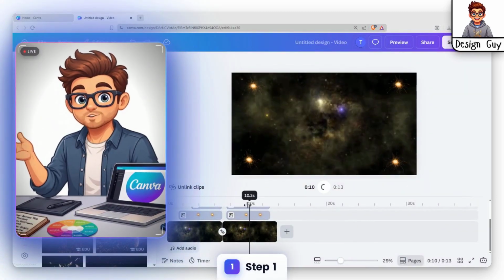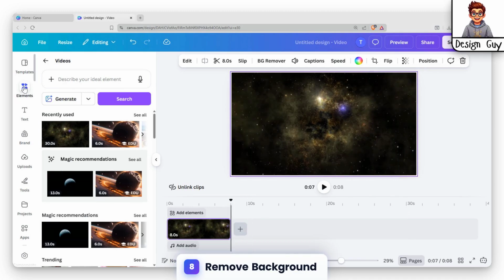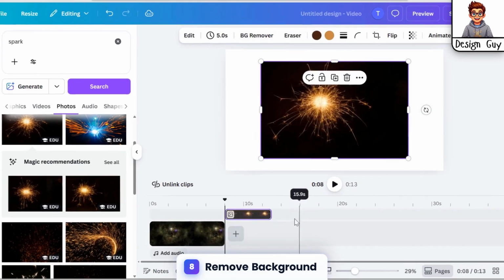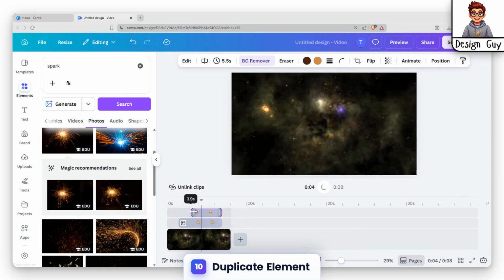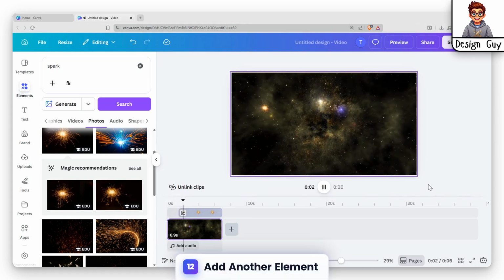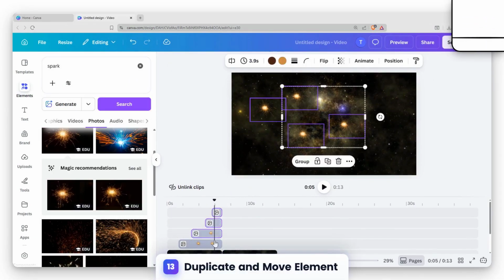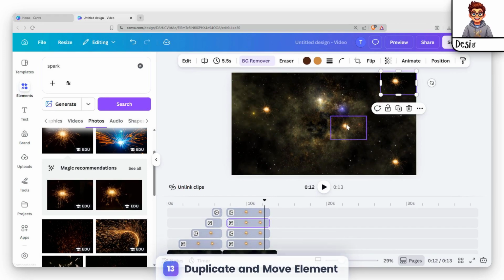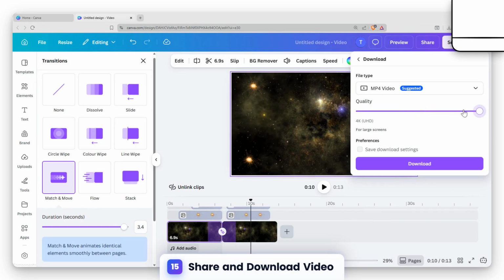How to Use Canva Animations [2026] [Easiest Way]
Unlock the power of Canva animations to create stunning animated videos! Learn Canva animation, video editing, and background removal in just a few easy steps. Discover how to bring your projects to life with professional-looking effects and dynamic visual storytelling using Canva’s built-in tools. Whether you’re a beginner or seasoned designer, this walkthrough will help you design eye-catching videos, utilize Canva elements, and optimize your downloads.

What you’ll learn:
- How to create animations with Canva’s video templates
- How to layer and arrange elements for unique effects
- How to find, add, and adjust video clips
- How to remove or steal backgrounds using Canva’s BG Remover
- How to duplicate, position, and move elements precisely
- How to adjust video settings and export in high quality

Step-by-step guide:
1. Open Canva and start a new creation
2. Select a landscape video template
3. Choose and add elements and video clips
4. Adjust the video duration for timing
5. Remove backgrounds using the BG Remover tool
6. Duplicate elements as needed with Ctrl+D
7. Play and preview your animation
8. Add more elements, duplicate, move, and arrange
9. Adjust video settings (duration, transitions, movement)
10. Share and download your animated video as a high-quality MP4

Ready to elevate your designs with Canva animations? What element or animation style do you want to try first?